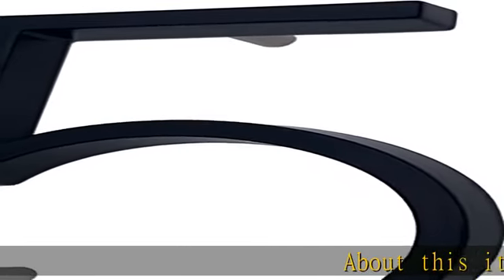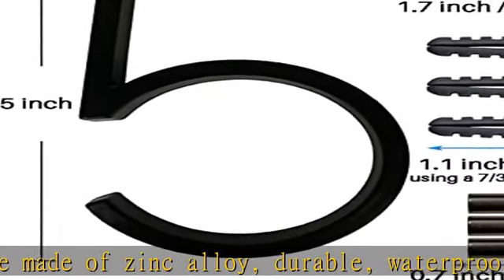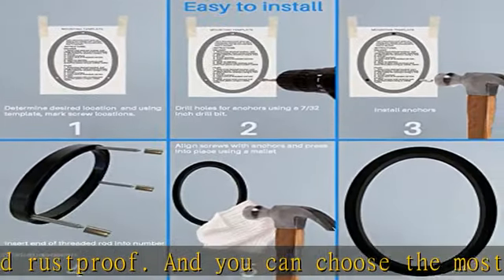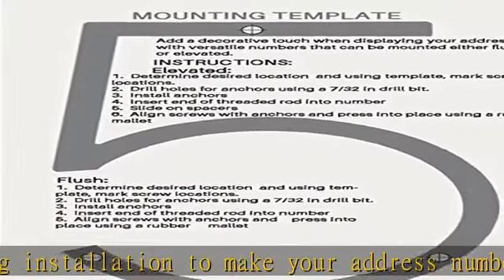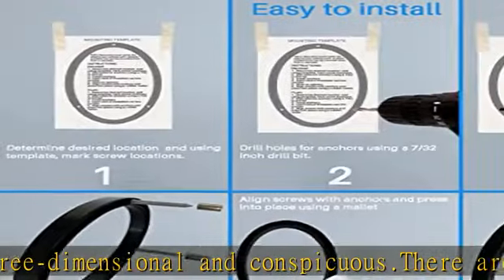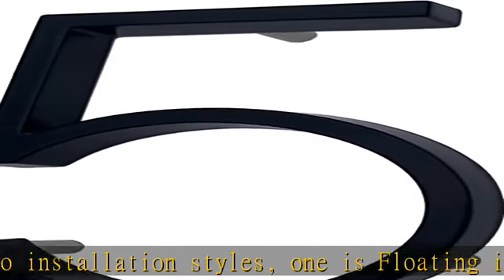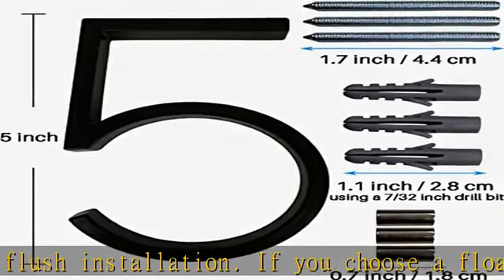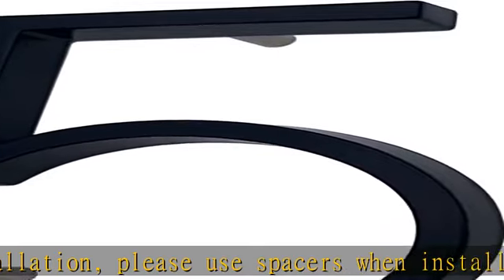5" Black Floating Address House Numbers Stainless Steel , Modern Minimalist Style House Number and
5" Black Floating Address House Numbers Stainless Steel , Modern Minimalist Style House Number and Letters with Nail Kits for Garden Door Mailbox - Number 5

5" Black Floating Address House Numbers Stainless Steel , Modern Minimalist Style House Number and Letters with Nail Kits for Garden Door Mailbox - Number 5